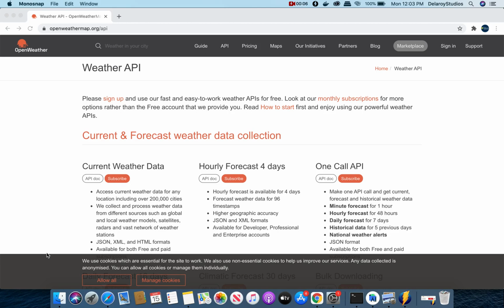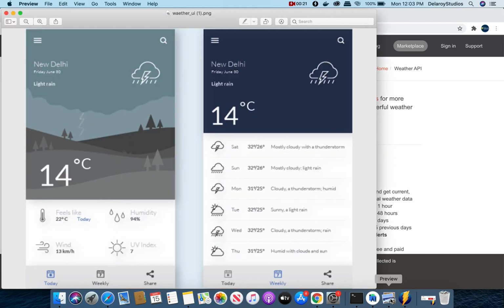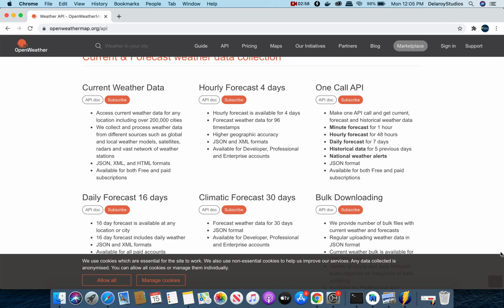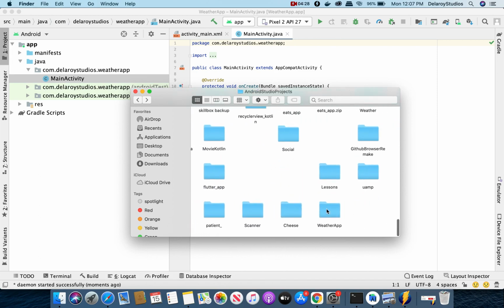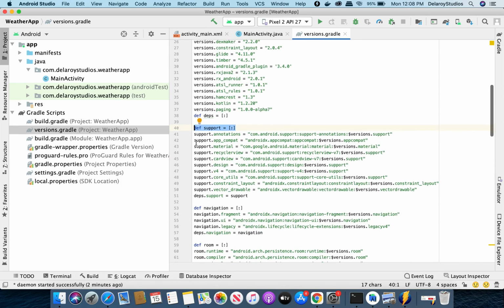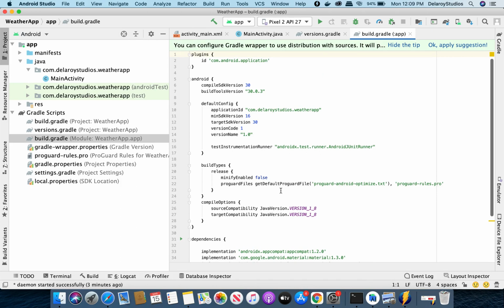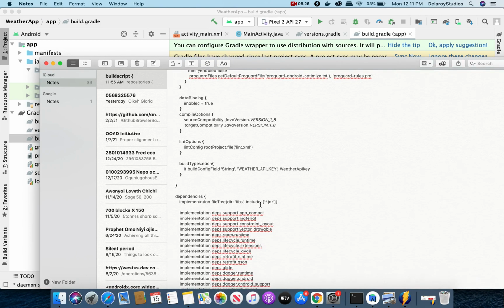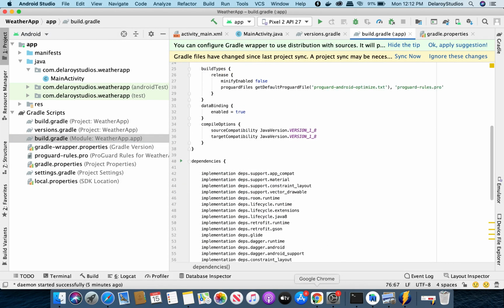Weather App (Android Architecture Components, Room, Retrofit and Dagger2) Part 1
Full introduction to the Advanced Weather App that comprises of different technologies. This part set up the versions gradle file and also the Gradle app files.